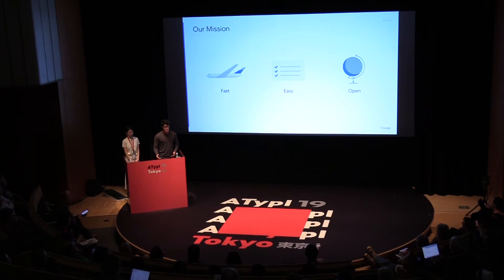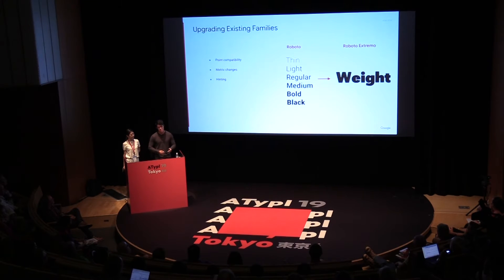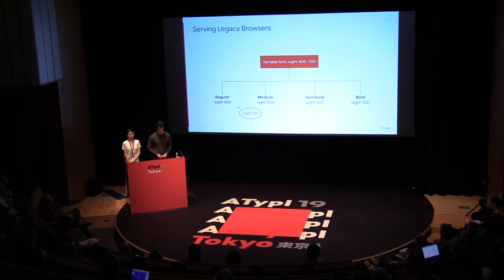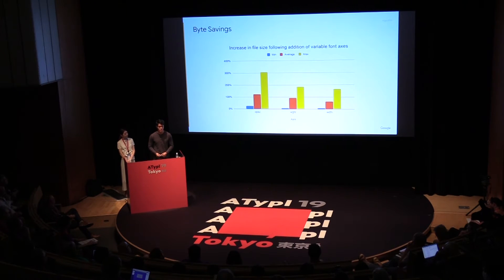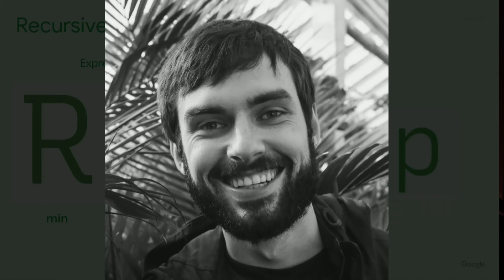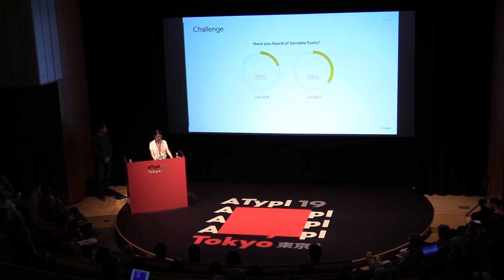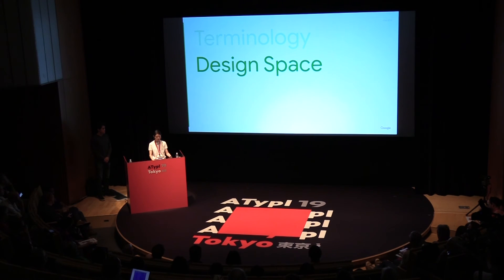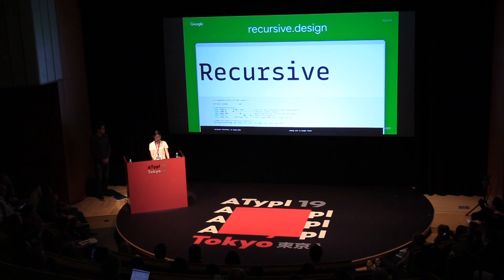Variable Fonts in Google Fonts | Irin Kim, Nathan Williams | ATypI 2019 Tokyo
Google Fonts aims to make typography fast, easy, and open. The company met the advent of variable fonts with excitement, but not without reservations. Although variable fonts offer immense potential, they come with new complexities, placing the goal of “easy” somewhat at risk. Simplicity is a particular concern when starting from a user base that is largely unaware of variable fonts. Google now faces the challenge of educating its users and providing tools to interact with multidimensional design spaces without compromising ease of use. Join Nathan Williams and Kim Irin as they recount the journey toward supporting VF on Google Fonts, complete with reflections on both VF engagement and the challenges they have faced along the way—there have been plenty.